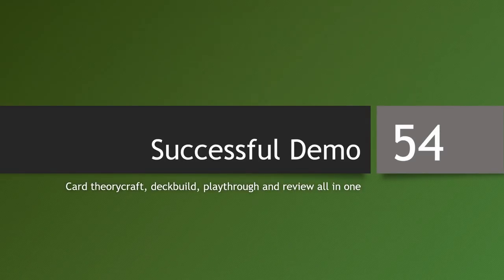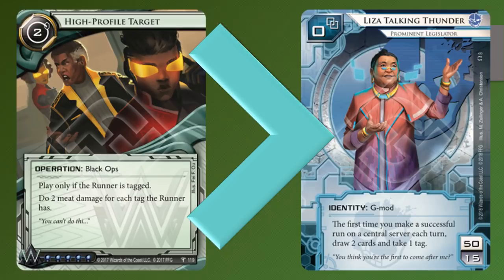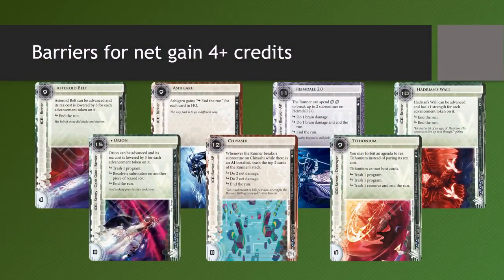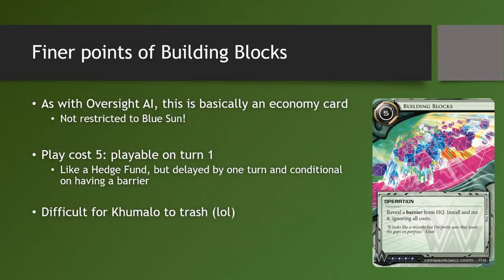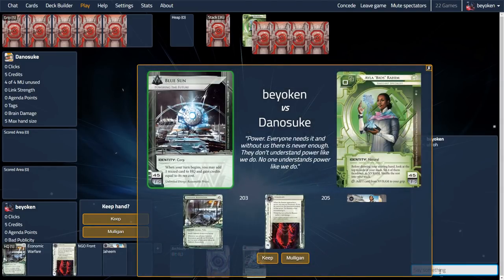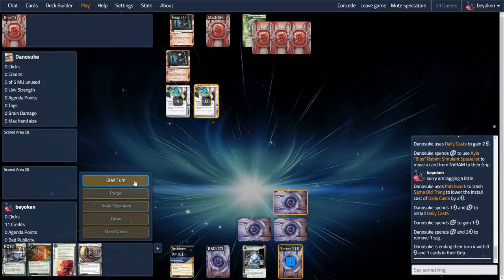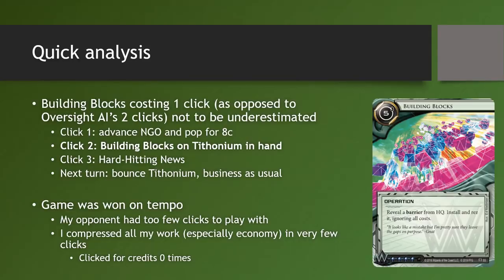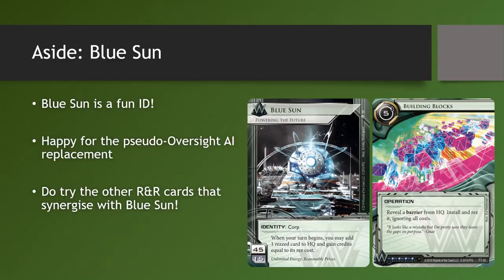[Successful Demo] High-Profile Target + Building Blocks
decklist:
1 Audacity
3 Surveyor
3 IPO
2 Tithonium
1 Orion
3 Oaktown Renovation
3 Project Atlas
3 Economic Warfare
3 Rashida Jaheem
3 Mausolus
3 NGO Front
3 Building Blocks
3 Hard-Hitting News
3 Global Food Initiative
3 Formicary
3 Chiyashi
3 High-Profile Target
3 Hedge Fund